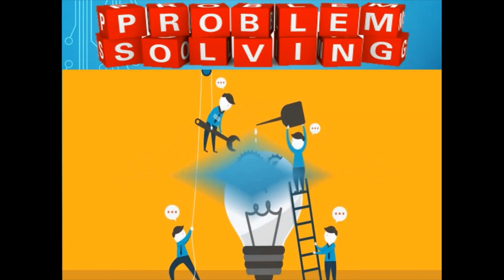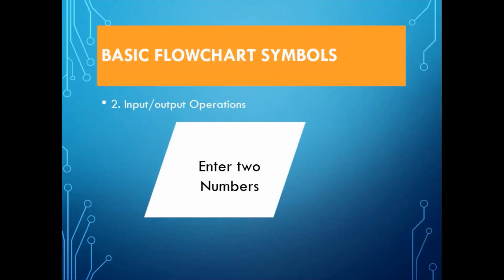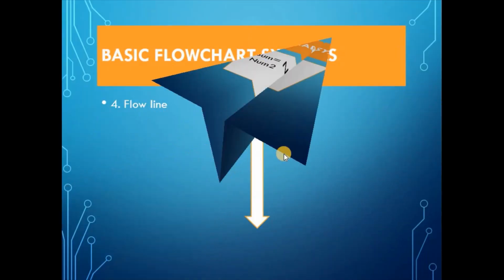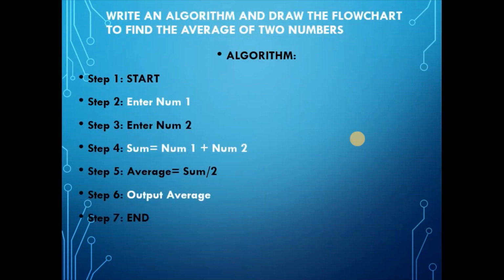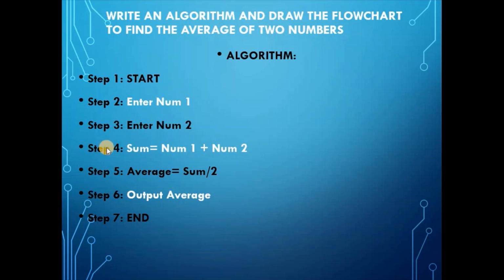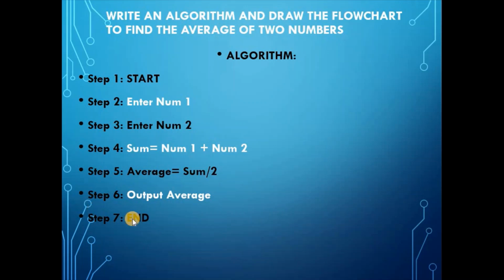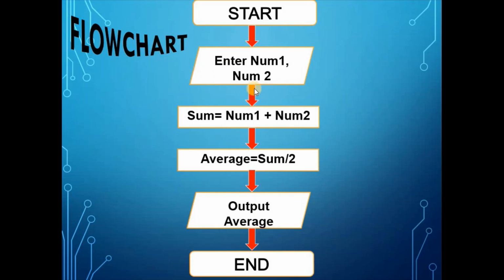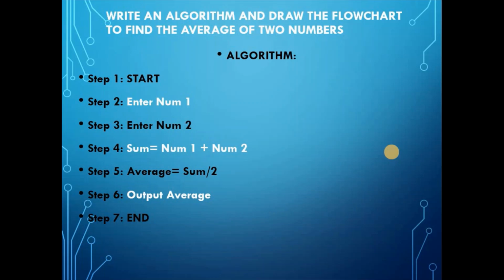8th Grade- Introduction to Problem Solving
This is an introductory video to basic problem solving, using Algorithm and Flowchart.